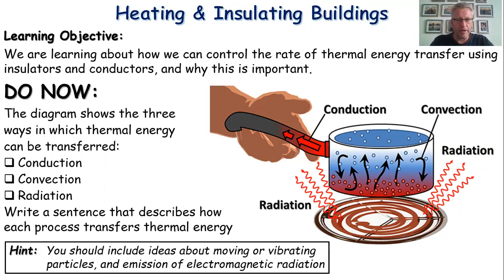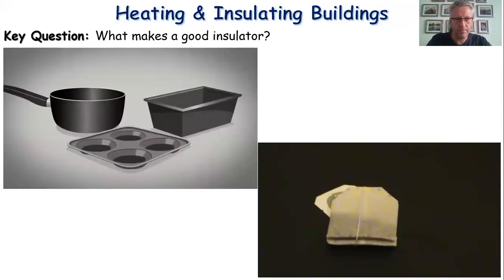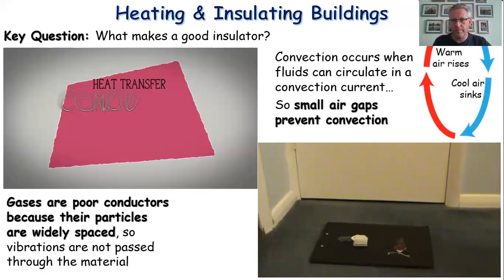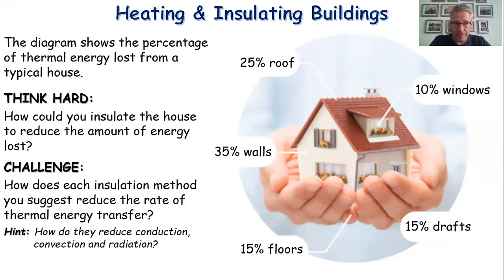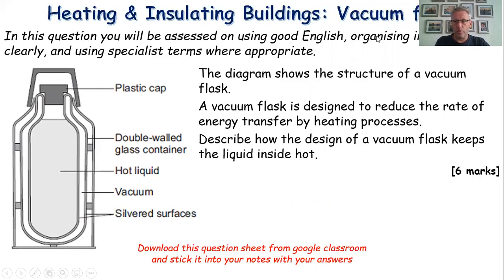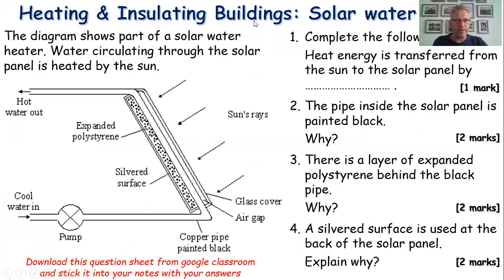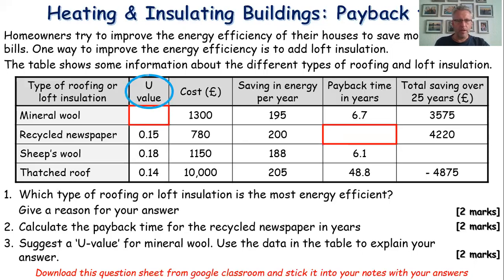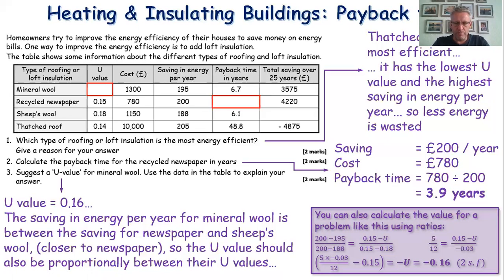P1 1#10 Heating & Insulating Buildings JMX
Year 9 GCSE Physics with JMX
Summer 2020 Remote Learning
GCSE Physics Preparation Lessons.